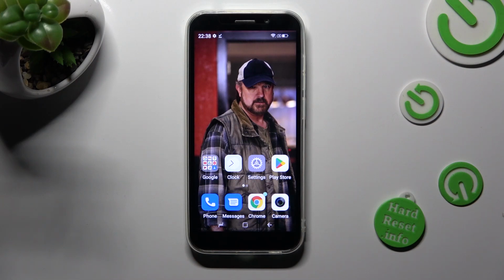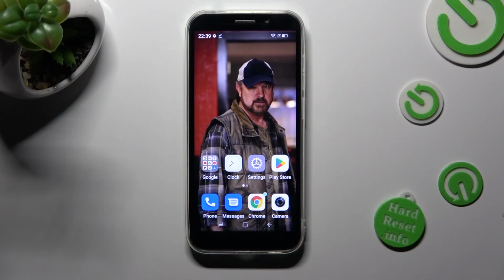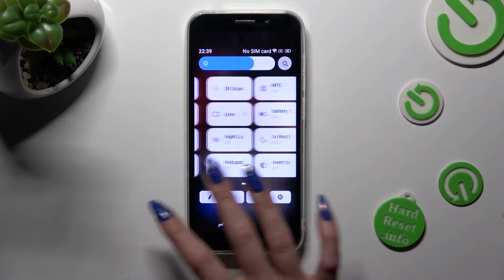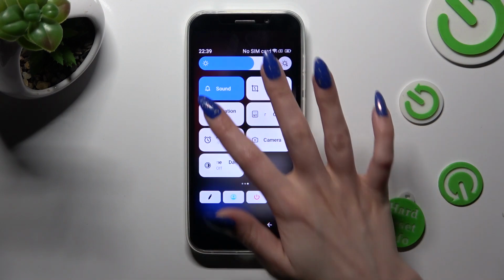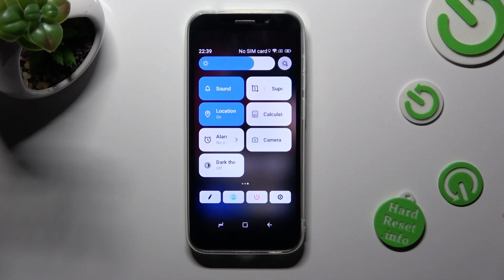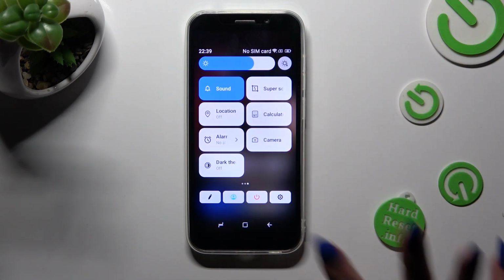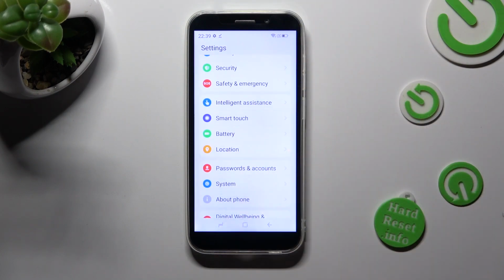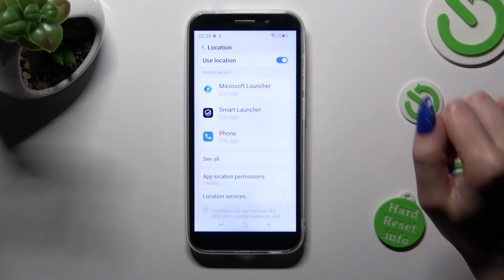How to Turn On/Off Location on DOOGEE X97 Pro? - Location Settings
Greetings to everyone! Would you like to know how to turn off or on location on the DOOGEE X97 Pro? Today, in this video, our specialist will show you how to Activate/Deactivate Location Services on DOOGEE X97 Pro. You can use dedicated settings to allow location services on the DOOGEE X97 Pro by following the enclosed instructions. We will show you how to enable/disable location on the DOOGEE X97 Pro step-by-step in just a couple of simple steps. Visit our YouTube Channel for more video tutorials about your DOOGEE X97 Pro and other devices.

How to Turn On Location Services on DOOGEE X97 Pro?
How to Turn Off Location Services on DOOGEE X97 Pro?
How to Activate Location on DOOGEE X97 Pro?
How to Deactivate Location on DOOGEE X97 Pro?